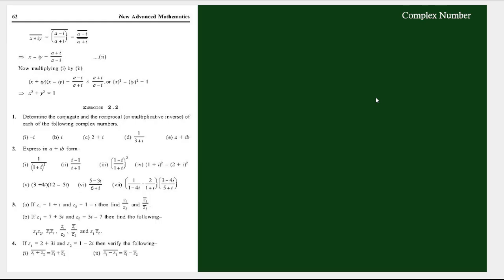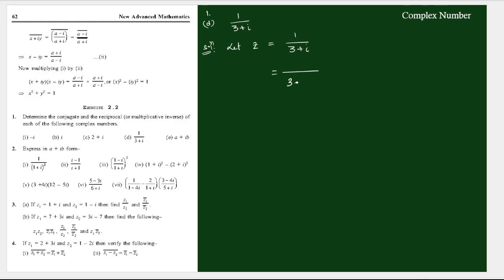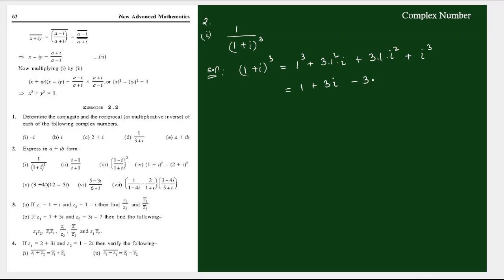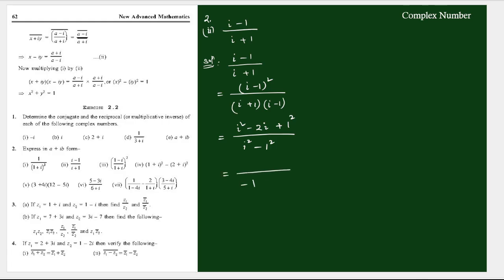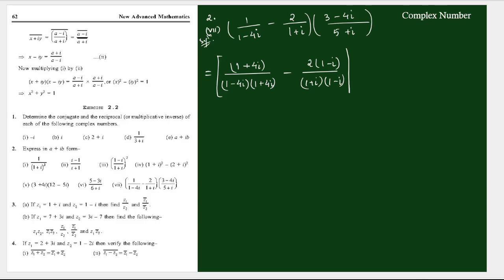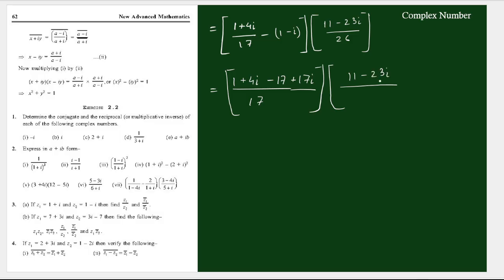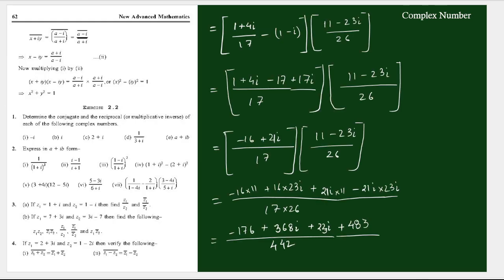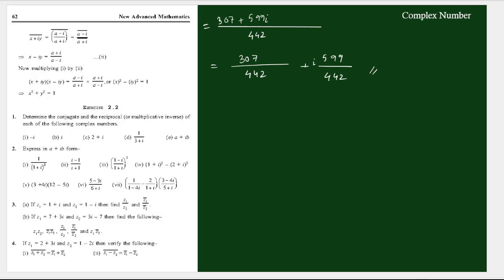Complex Number | Exercise 2.2 | Class X | Adv. Mathematics